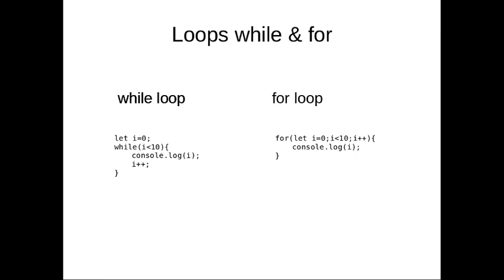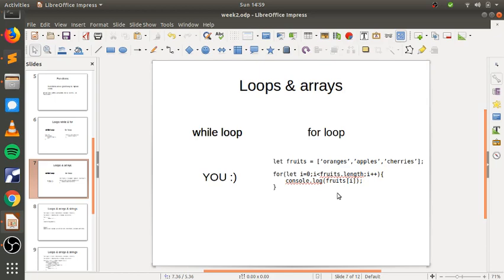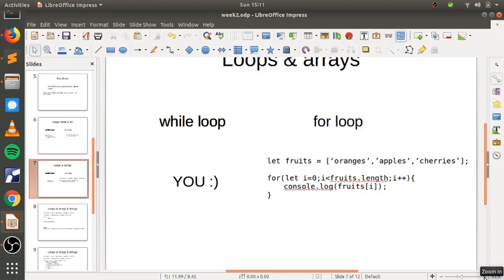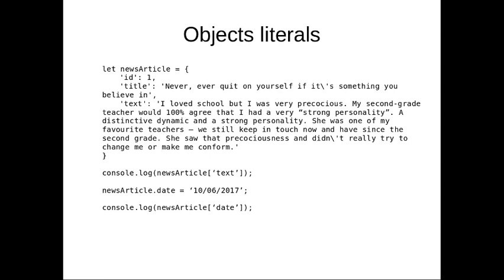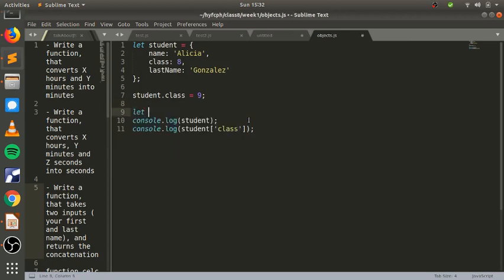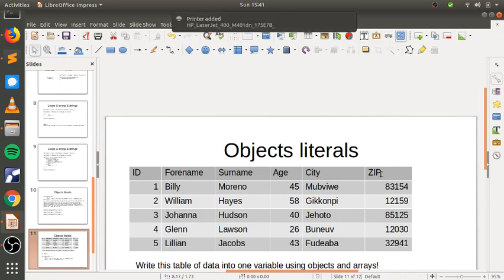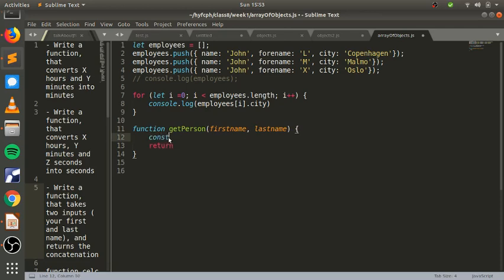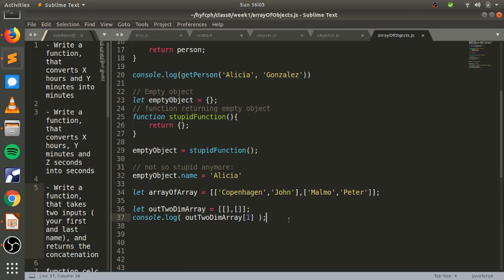Class08 - JS 1 - week 2 pt 2